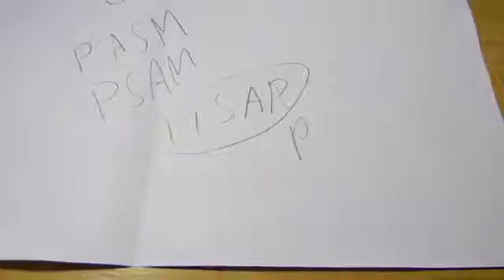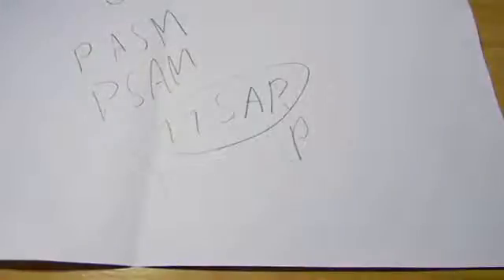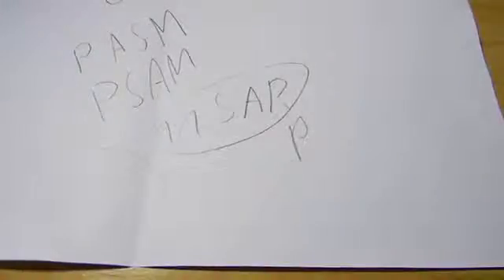Photography Tips Camera Modes436